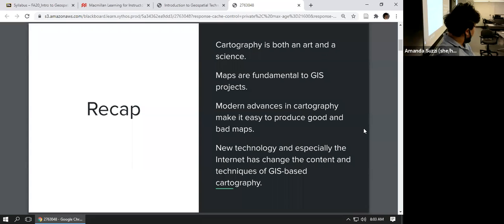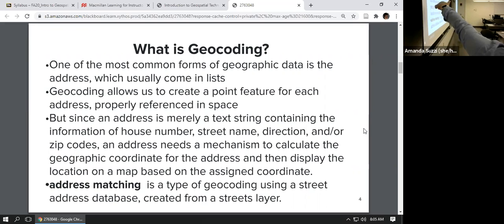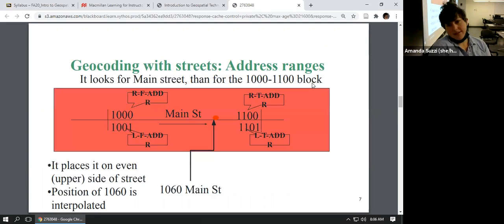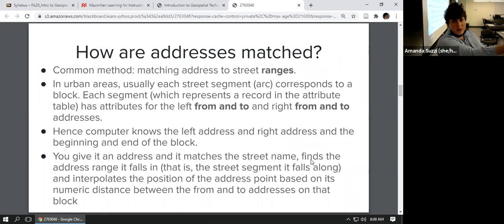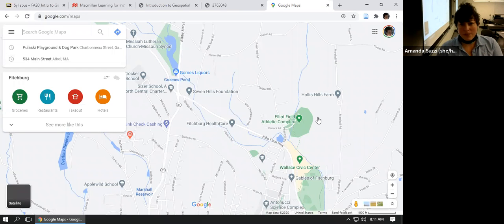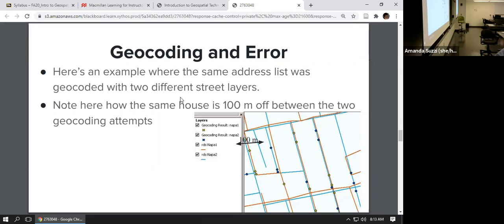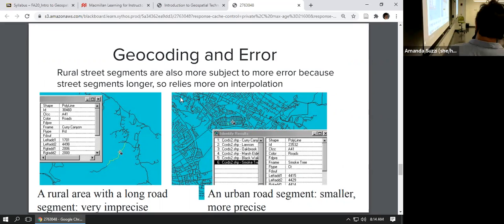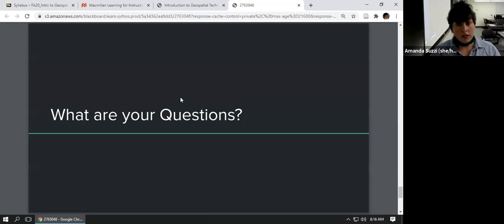Lecture Video: Geocoding